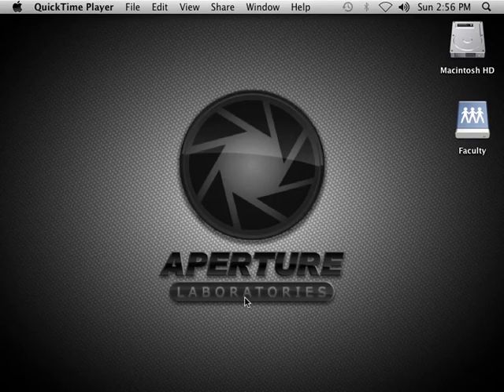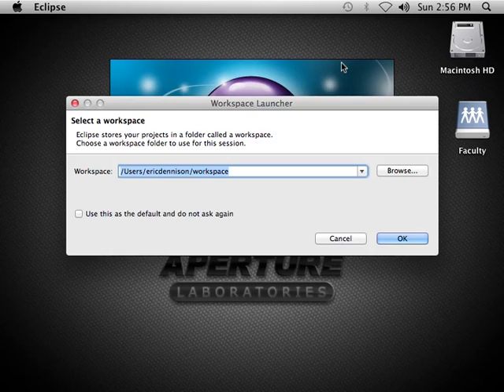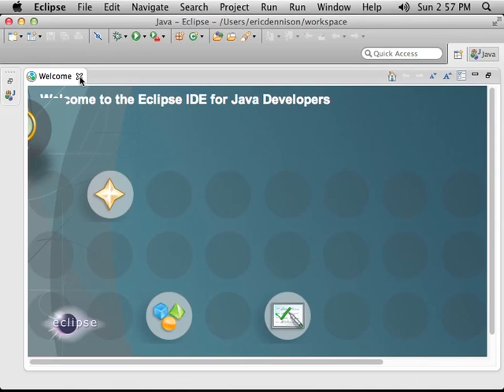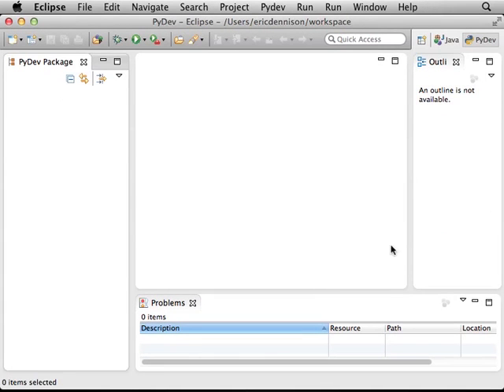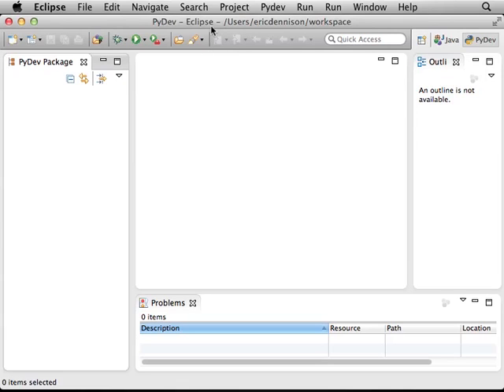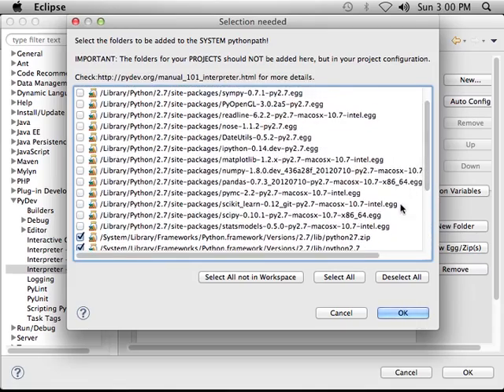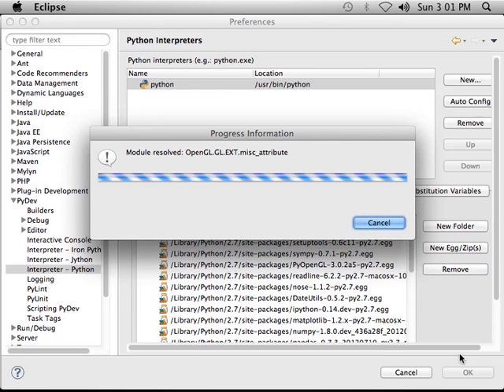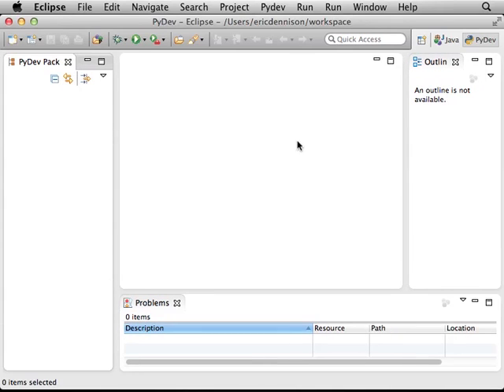Running Eclipse for the first time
Steps to execute Eclipse on the Mac for the first time, and set it up for Python development using PyDev. Assumes PyDev plugin has already been installed.